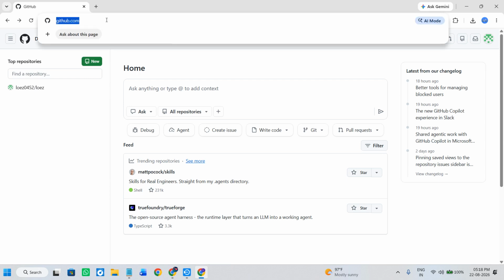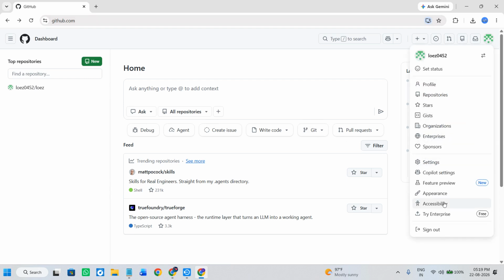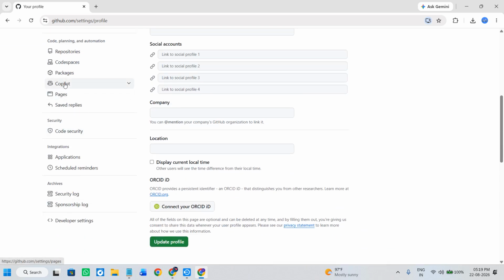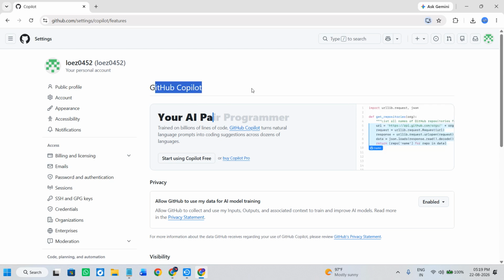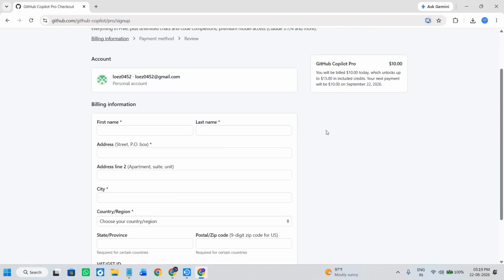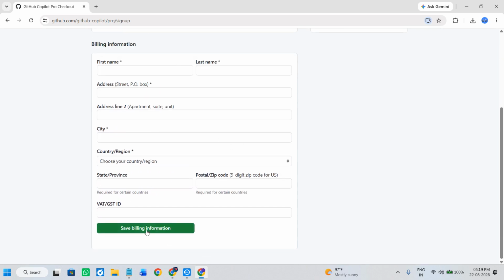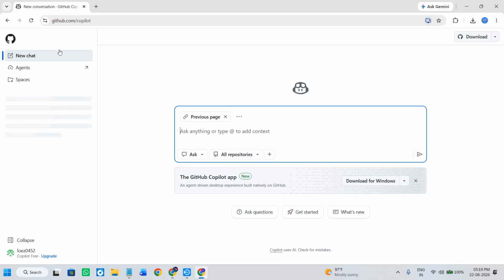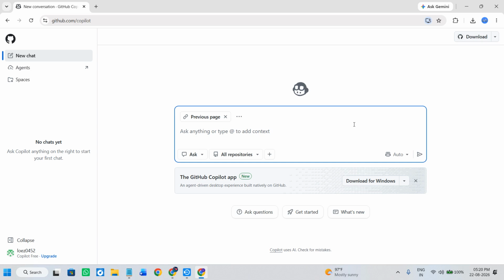How to Buy Github Copilot 2026 Full Guide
Welcome to Token Tutorials! In this video, I will show you How to Buy Github Copilot 2026 Full Guide.